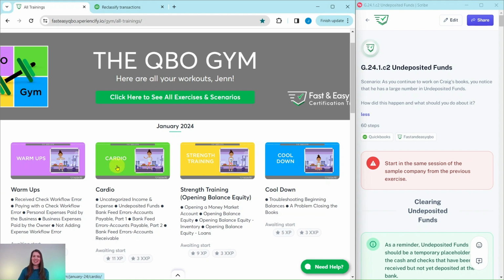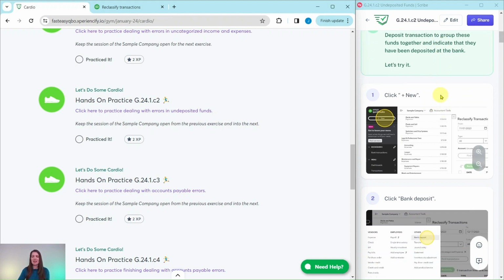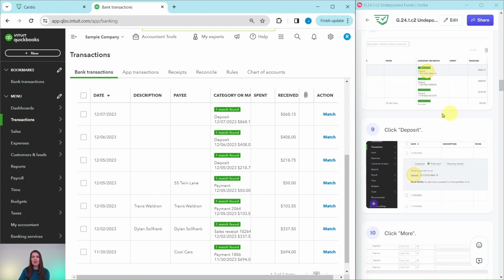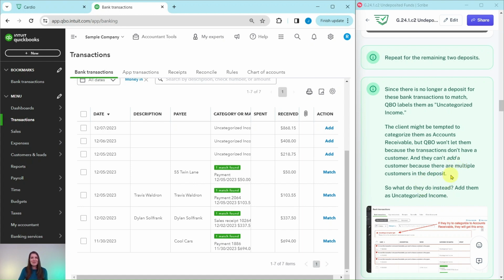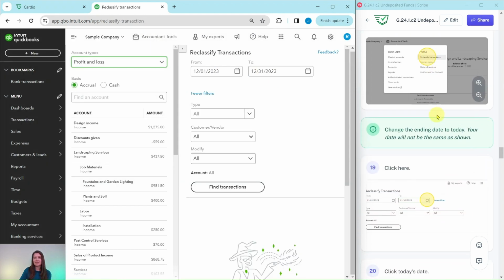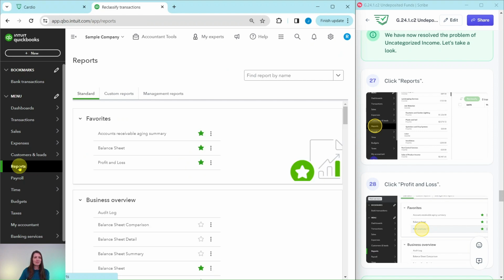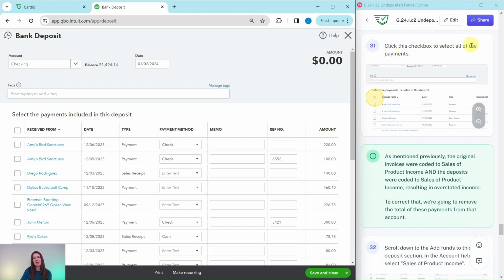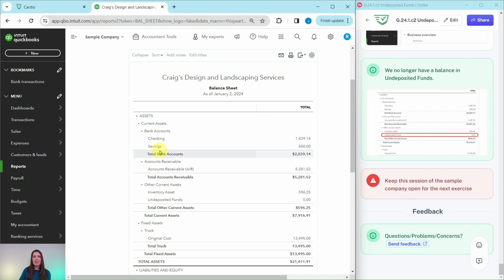Let's Practice QBO - Undeposited Funds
Follow along in the January 2024 Cardio section.